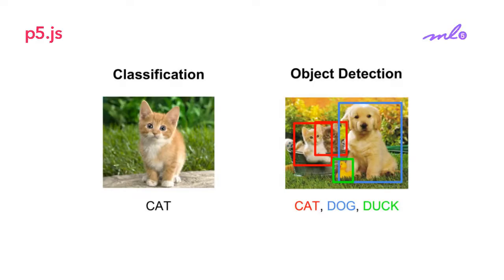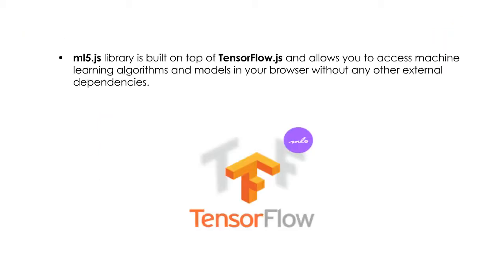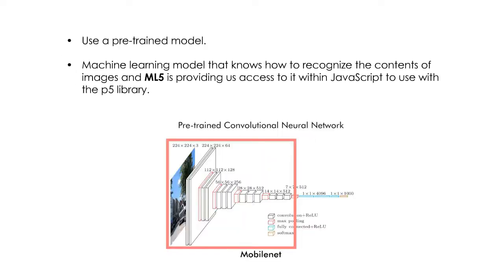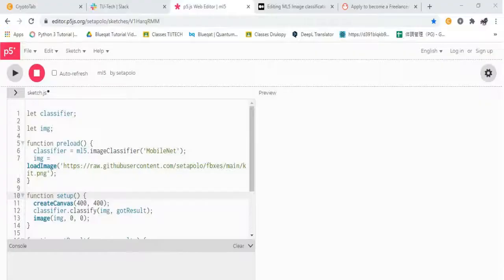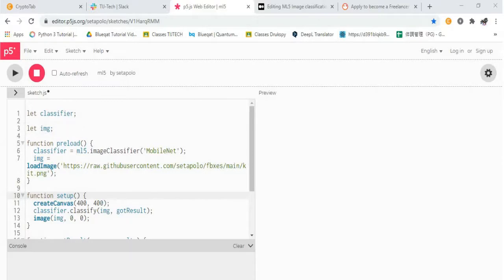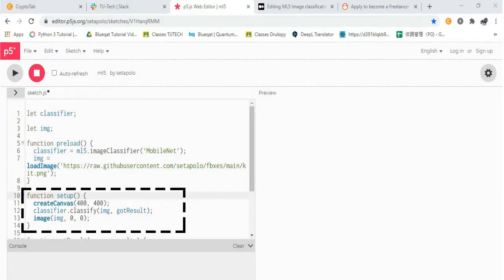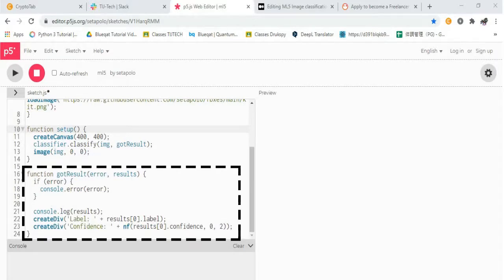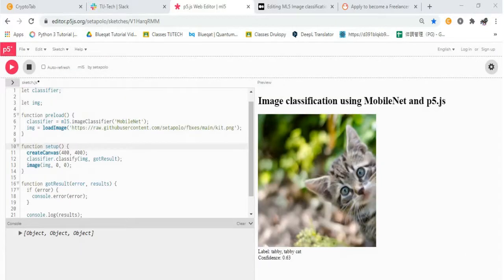Image Classification Using ML5.js with p5.js and MobileNet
ml5.js library is built on top of TensorFlow.js and allows you to access machine learning algorithms and models in your browser without any other external dependencies.
We’re just going to use a pre-trained model. Machine learning model that knows how to recognize the contents of images and ML5 is providing us access to it within JavaScript to use with the p5 library. We can know the confidence of the image with the use of MobileNet.